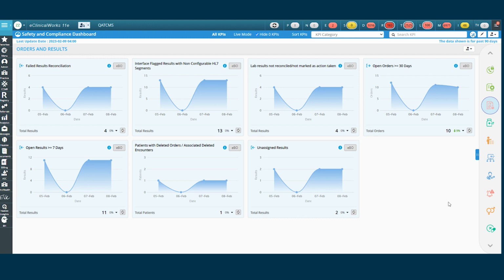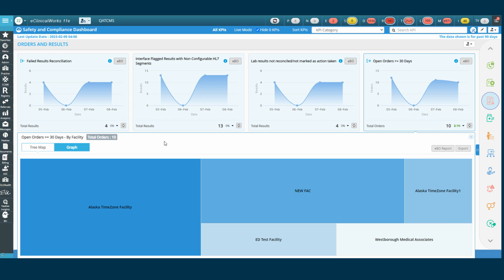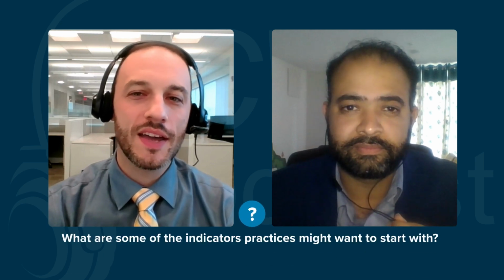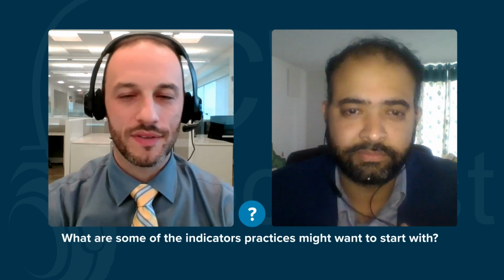eCW Podcast: Keeping Patients Safe and Compliant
In this podcast episode, Kunal Wagh discusses the Safety and Compliance Dashboard feature of eClinicalWorks that helps practices monitor potential patient safety issues and ensure compliance. The dashboard provides access to over 180 Key Performance Indicators (KPIs), including unlocked encounters, percentage of uncoded allergies, and inaccessible tasks, which can be added to a "watch list" for easy monitoring. By using the dashboard, practices can identify potential issues and take corrective action to ensure patient safety. The dashboard is available to all eClinicalWorks customers by default. It can be accessed by admins and co-admins with the option to grant access to other team members through security settings.